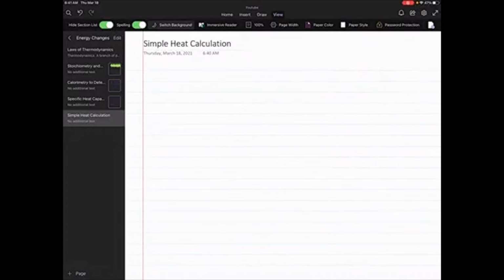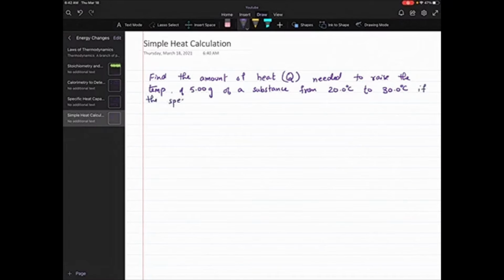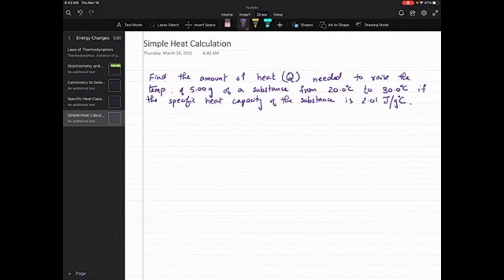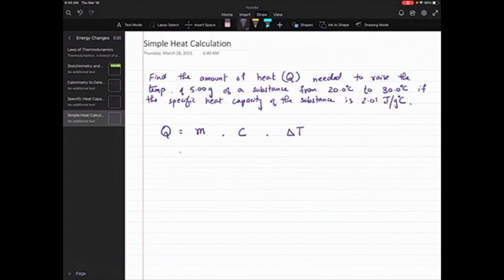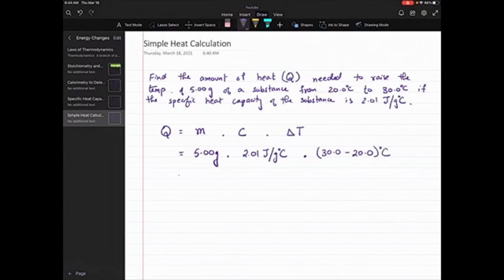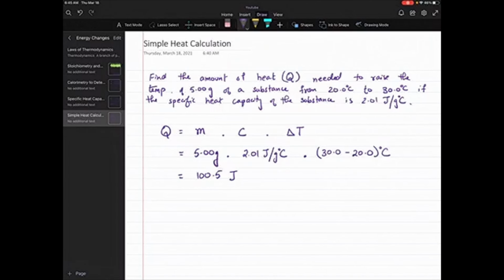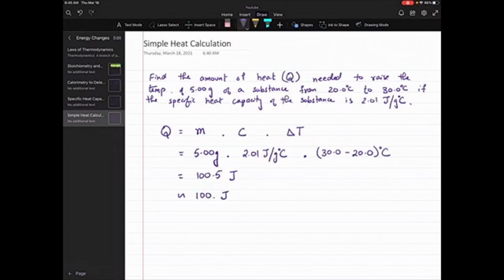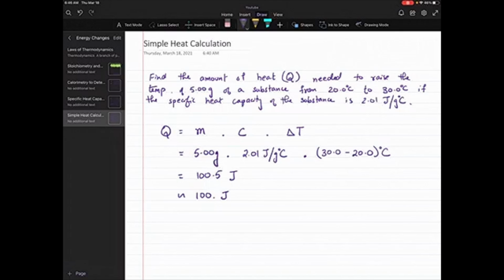Simple Heat Calculation SD